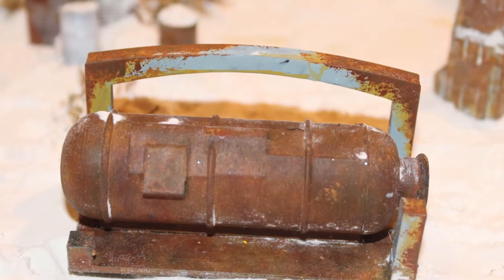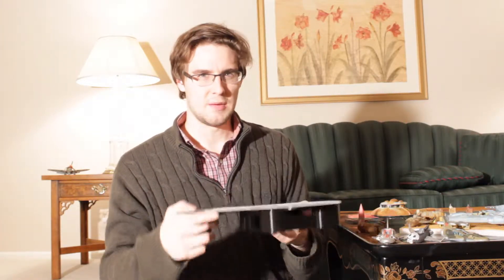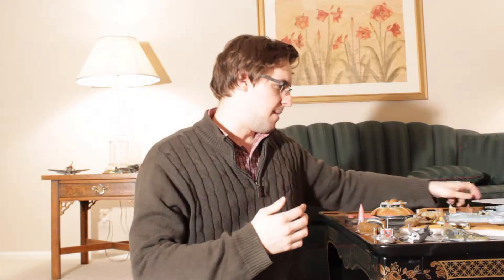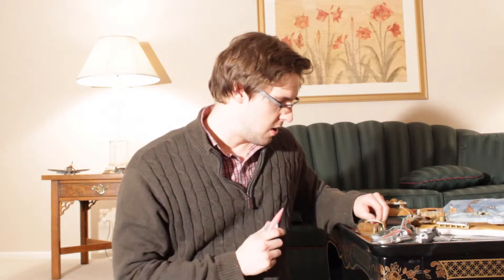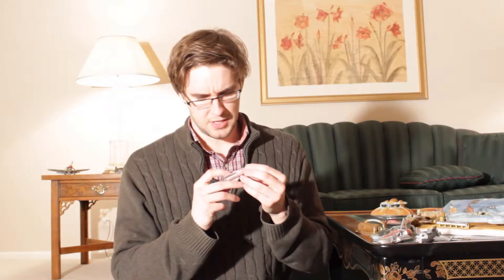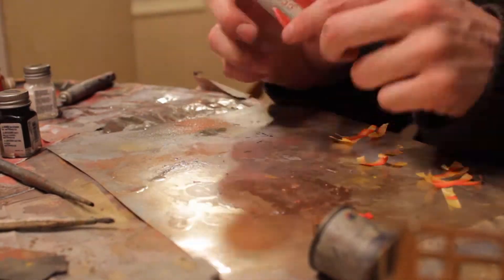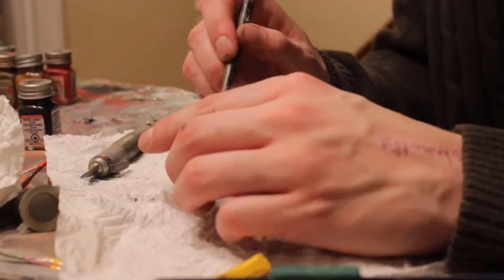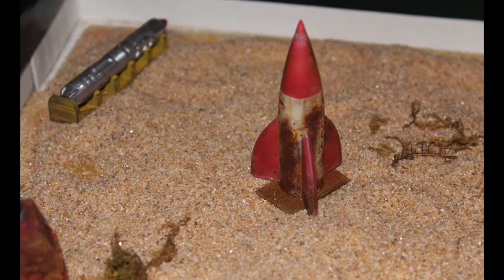3d Printed Soviet Rocket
Hello Youtube! In this video I modeled, printed and painted a model rocket. I gave it a cool, rusted old look. If you like the looks of it and want to see my process take a look!

Also check out my instagram, for cool pictures of models like this!!